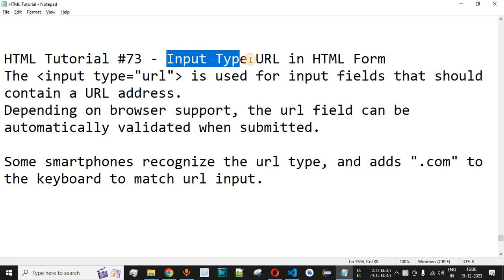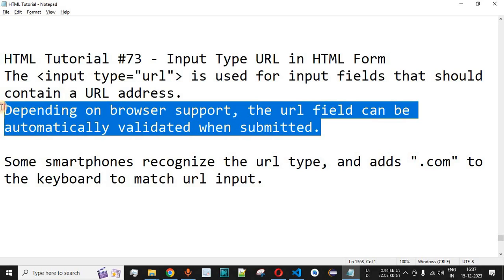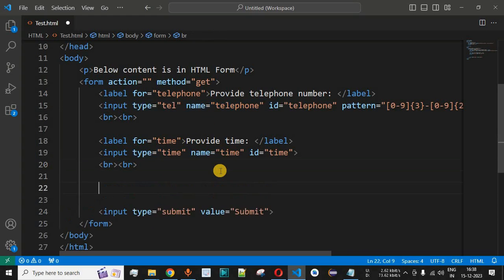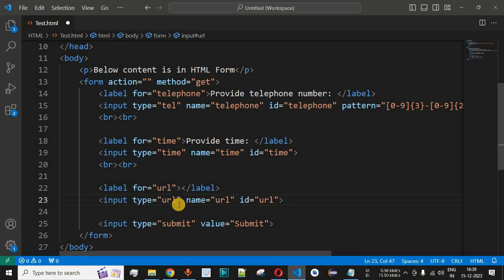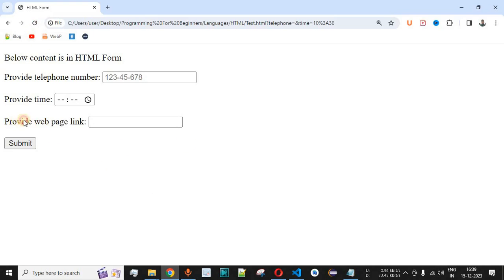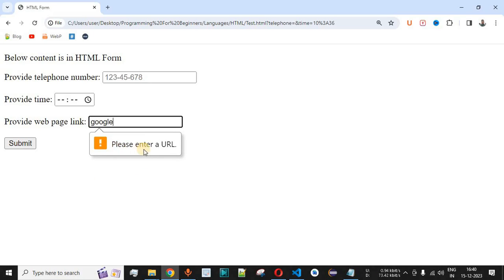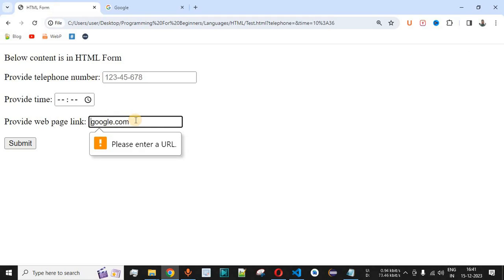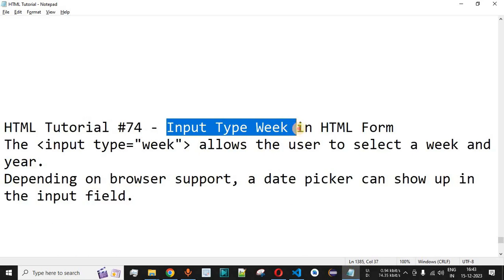HTML Tutorial #73 - Input Type URL in HTML Form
In this video by Programming for beginners we will see Input Type URL in HTML Form along with the Example.

The input type="url" is used for input fields that should contain a URL address.
Depending on browser support, the url field can be automatically validated when submitted.

Some smartphones recognize the url type, and adds ".com" to the keyboard to match url input.

1. Create Web site - You can create a website or customize an existing web page template if you know HTML well.

2. Become a web designer - If you want to start a carreer as a professional web designer, HTML and CSS designing is a must skill.

3. Understand web - If you want to optimize your website, to boost its speed and performance, it is good to know HTML to yield best results.

4. Learn other languages - Once you understand the basic of HTML then other related technologies like javascript, php, CSS or angular become easier to understand.